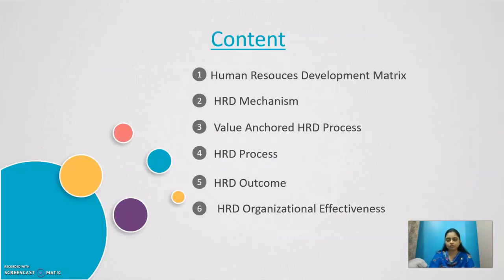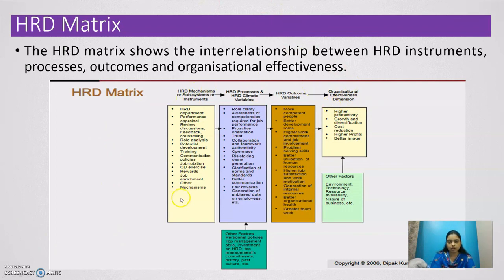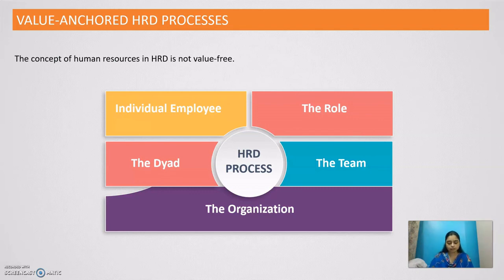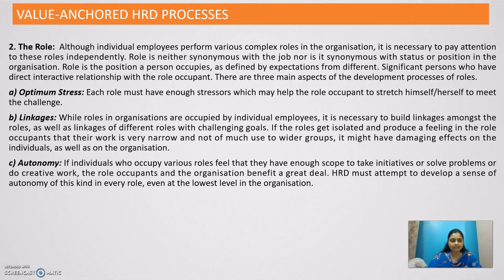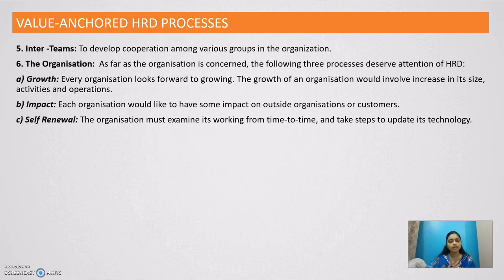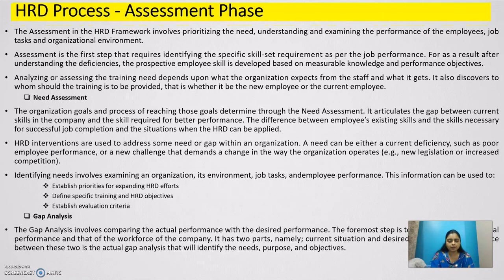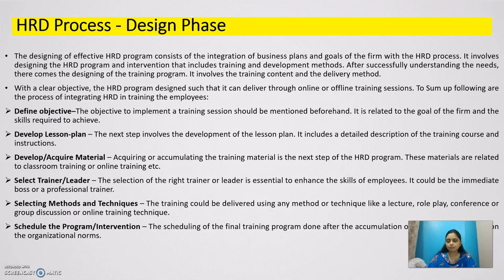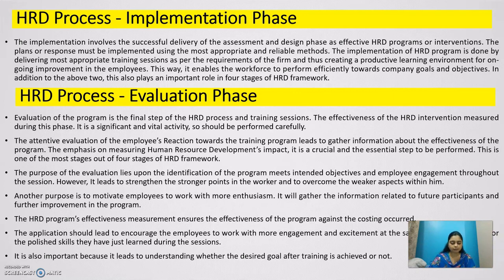BBA3301 | HUMAN RESOURCE MANAGEMENT AND DEVELOPMENT | UNIT 1 | LECTURE 5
HUMAN RESOURCE DEVELOPMENT MATRIX
HRD Matrix, HRD Mechanism, HRD Process, HRD Organisation and Organisational effectiveness